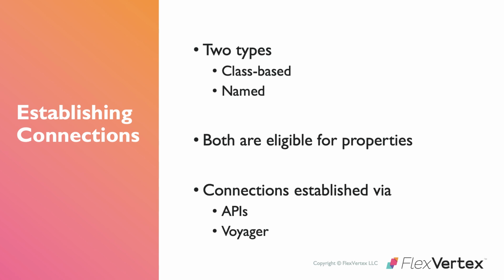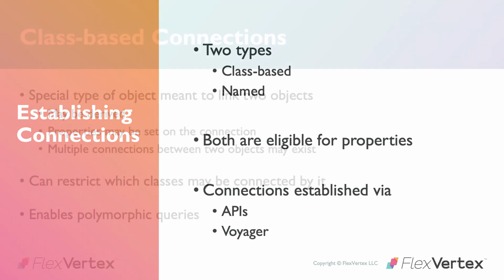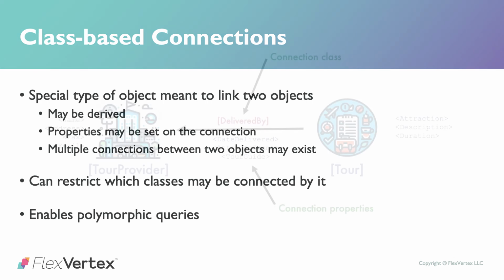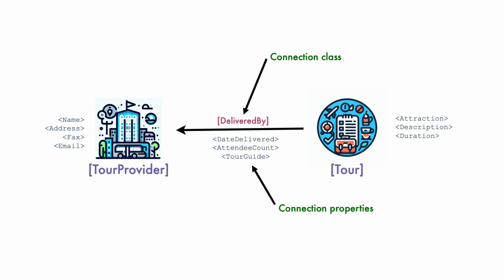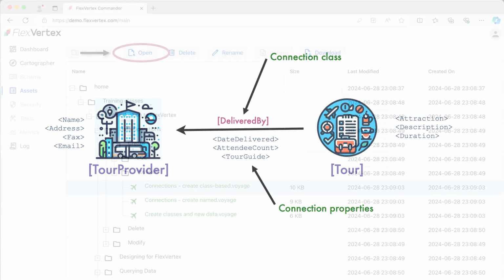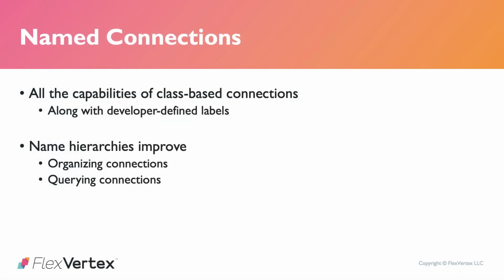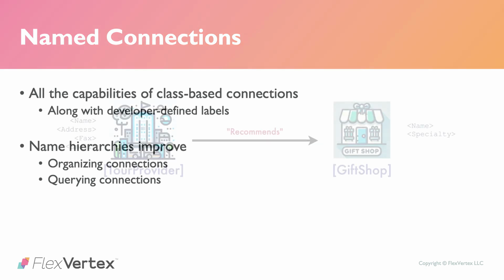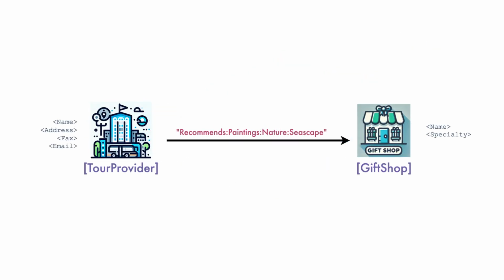Data Operations - Creating Connections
Connections are what enable the amazingly powerful queries and traversals offered by the FlexVertex Data Multiverse. In this video, we’ll briefly describe what they are, how they work, and then show you how to create both class-based and named connections. Searching on connections will be in a later unit in this course.